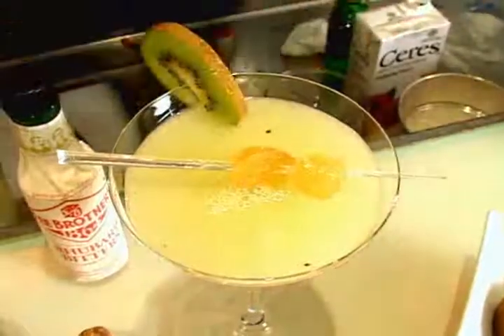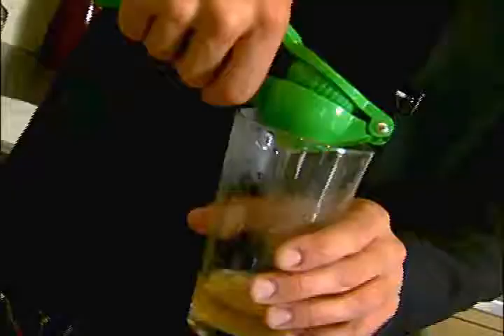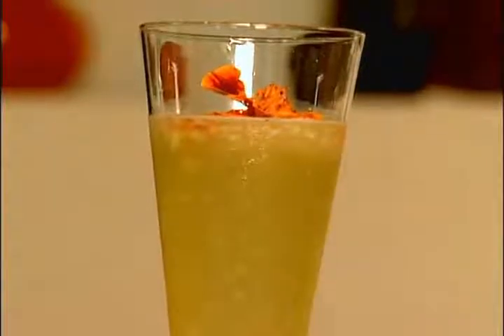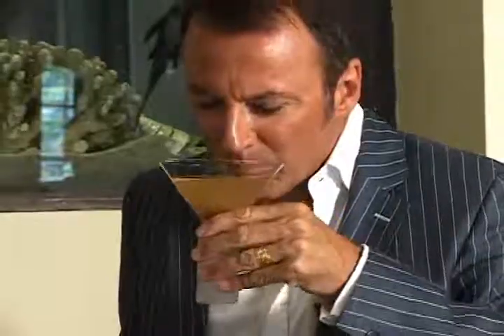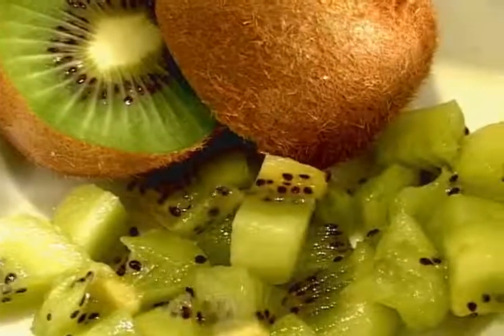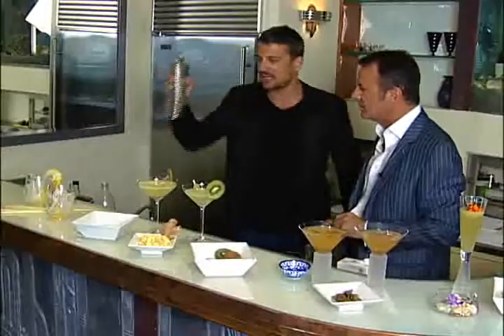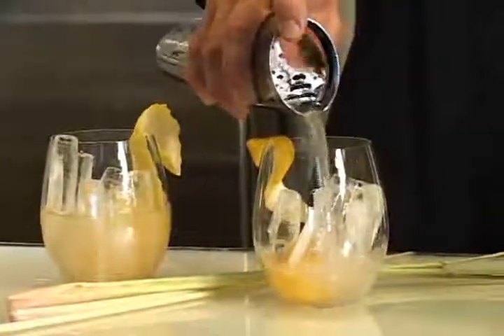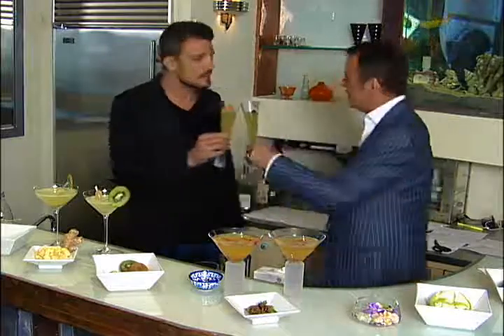Chic Cocktails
Elite Elixirs Mixologist, Yusef Austin, shows us some very chic and tasteful cocktails you can use at your wedding.